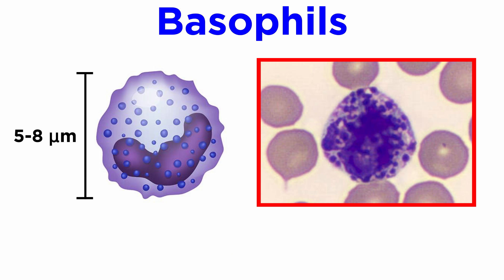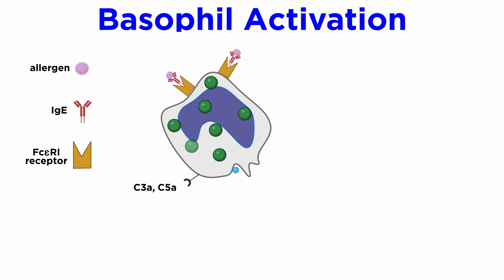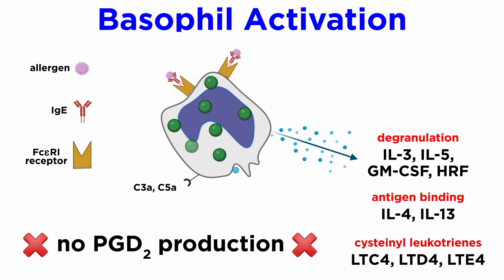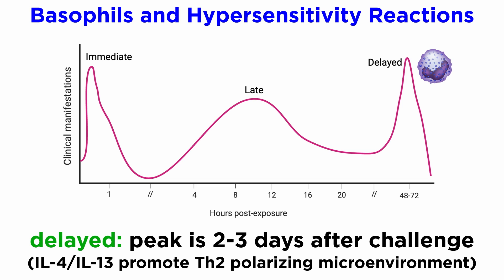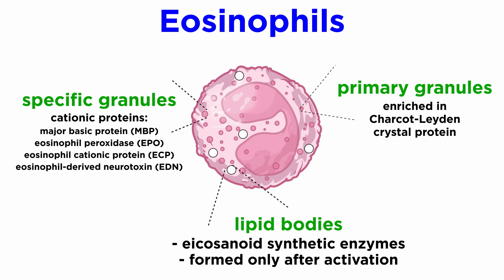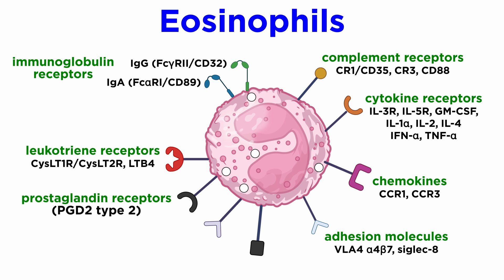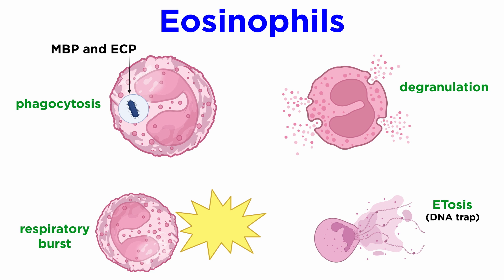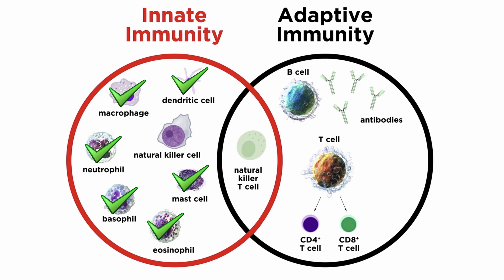Basophils and Eosinophils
We are almost done looking at the cells of the innate immune system, but two of the most important are basophils and eosinophils. What do these cells do? What types of receptors do they express? Let's get a closer look!